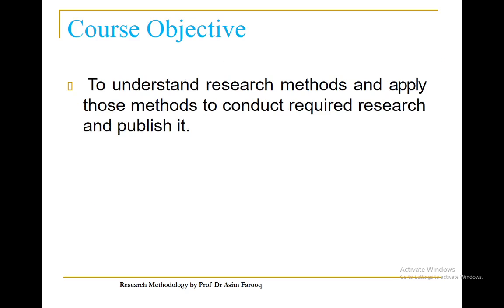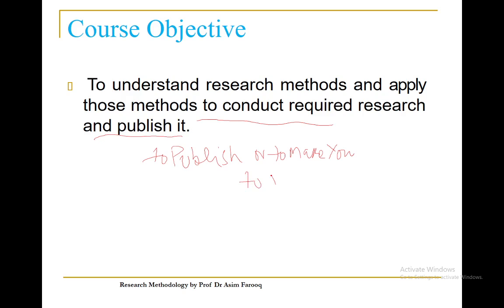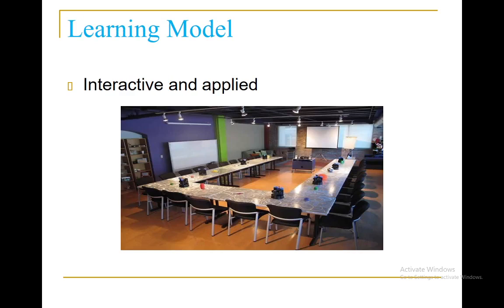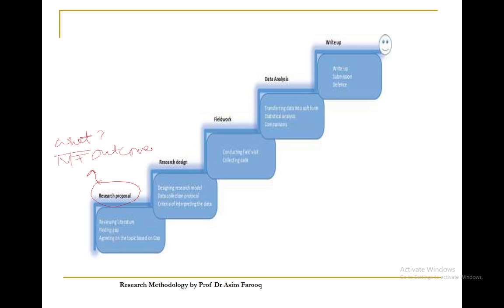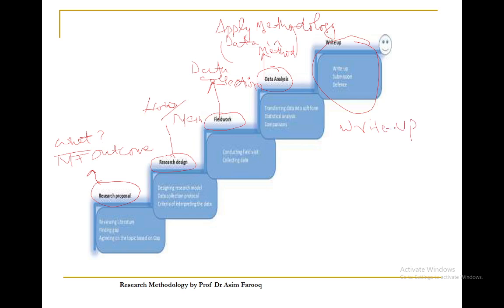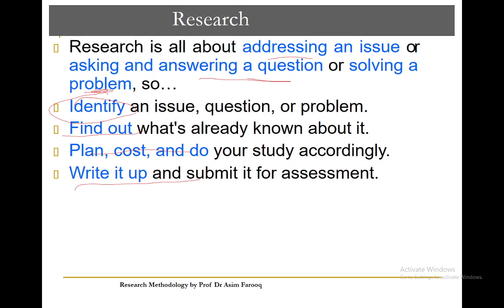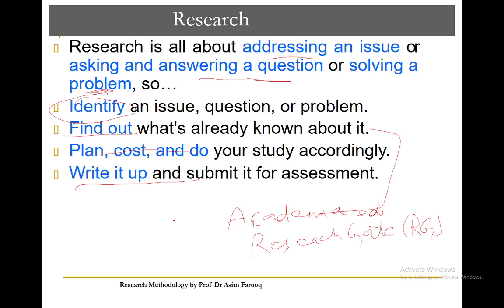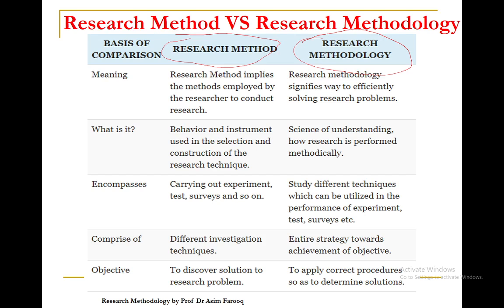What is Research Methodology: Research Characteristics & Objective by Prof Dr Asim Farooq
Lecture Content.
Research Methodology Outcome:
The course is designed for Candidates enrolled in the MS/PhD programs to train them in getting necessary skills and knowledge to do research in their areas and produce the outcome of the research in the form of conference and journal papers.

Research Methodology Objective:
To understand research methods, research problem solving, and apply  those methods to conduct required research  and publish it.

Research Methodology Learning Model:
Interactive and applied, Introduction to Research, Quantitative and Qualitative Approaches

What is the most important asset/qualification for a research?
What do we do first?
What do we need next?
How do we measure it?
Why research methodology?
Development of methodologies … our past and present.
Hypothesis, Scientific methods.

Objectives of research:
It is a search for knowledge, that is, to find out new facts.
A research can lead to contributions to the existing knowledge.
Note:
Contribution is the intrinsic characteristic of research.

The systematic investigation into and  study of materials, sources, etc, in order  to establish facts and reach new  conclusions.
An endeavor to discover new or collate  old facts etc. by the scientific study of a  subject or by a course of critical  investigation.

To find (new) solution.
To analyze variables (parameters) to identify the cause and effect relationship, which was not available before.
To develop new scientific tools to solve problems.
To solve the unsolved problems.

Characteristics/validity/design of scientific research:
It involves gathering new data  (contribution).
It is directed towards the solution of a problem.
It relies on empirical evidence.

What is not research?

Using a device.
Using a software.
Writing a report.
A project for learning purpose.
Simply, doing what others have already done.
However, each of these can be done as part of research.

Research Method VS Research Methodology
Research methodology is the theoretical/philosophical positioning of a study.
Research method/design is the 'doing' part of a study i.e. sampling, setting, ethics, data collection and data analysis.
Method is a research tool and methodology is the justification for using a particular research method.
Research method implies the methods employed by the researcher to conduct research and research methodology signifies way to efficiently solving research problems.
Building a house, Research methods are the tools in the carpenter's toolbox.
Research methodology is the construction plans.
00:00 Introduction
15:12 Research Methodology Objective
17:16 Characteristics/validity/design of scientific research
19:10 What is not research
20:50 What is Research Methodology
23:07 Research Method VS Research Methodology